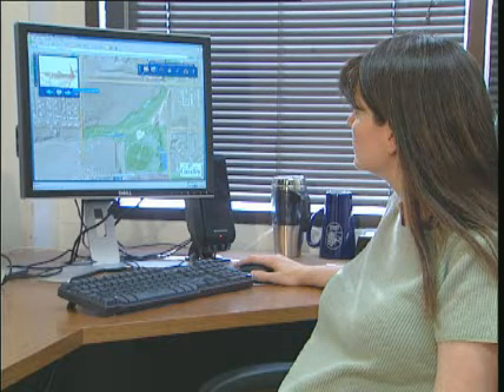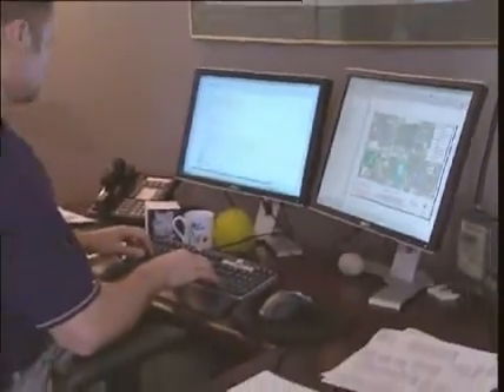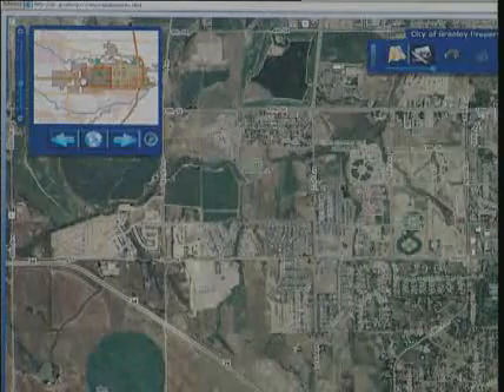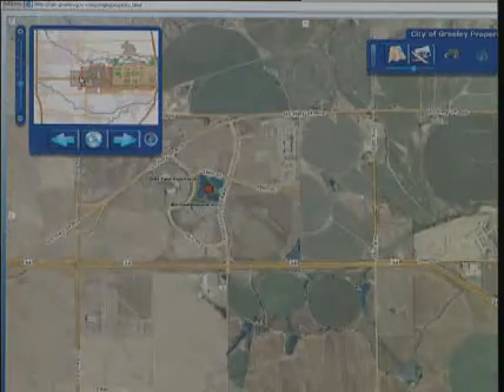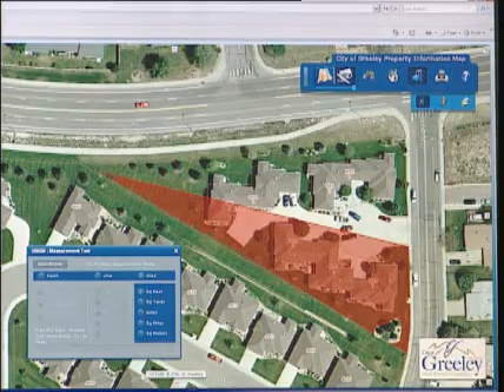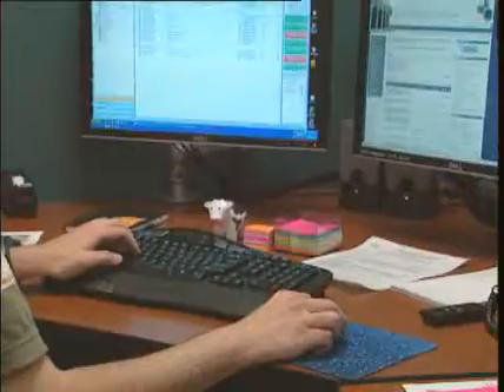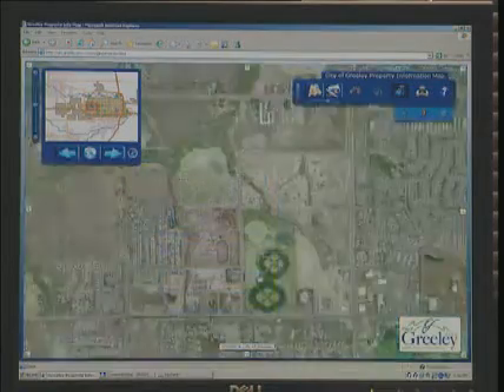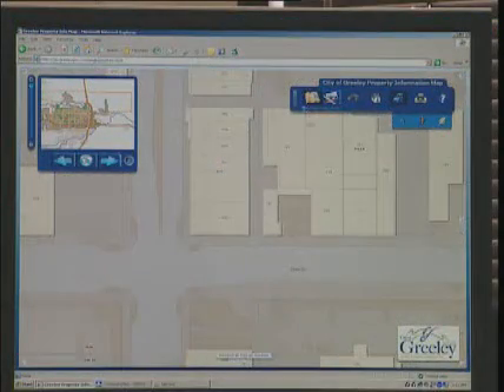ArcGIS Server Success Story - City of Greeley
See how the City of Greeley, Colorado uses ArcGIS Server .